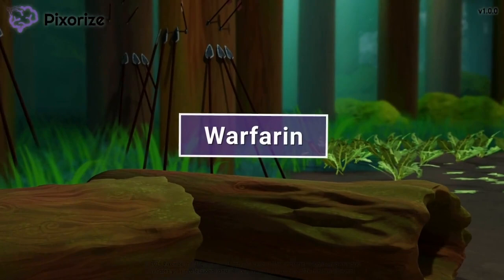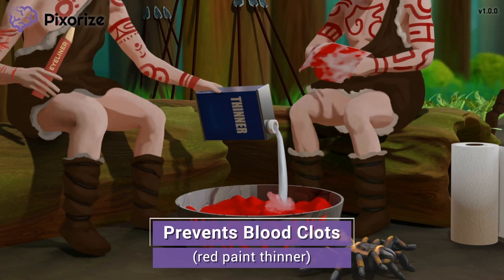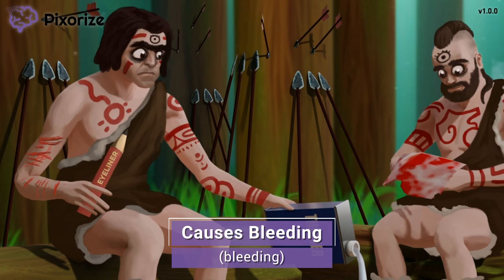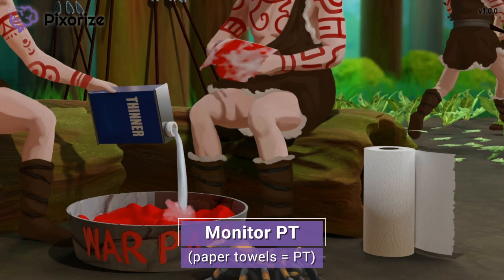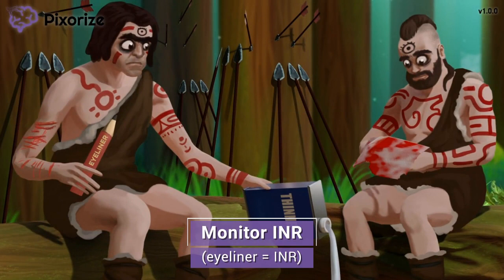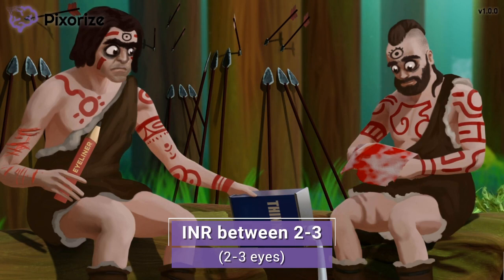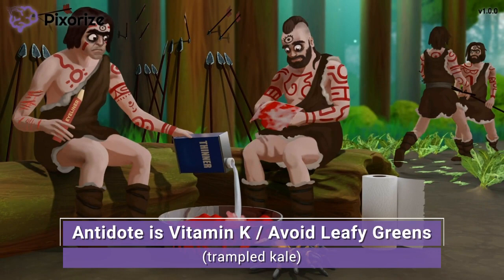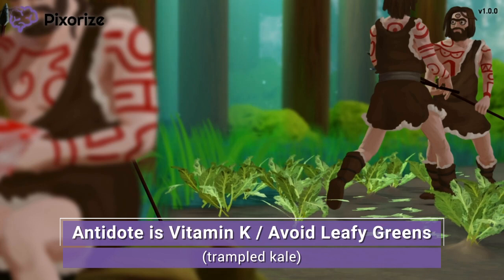Warfarin Mnemonic for Nursing Pharmacology (NCLEX)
Study this Warfarin NCLEX mnemonic and other mnemonics with Pixorize.

Warfarin is a medication that is used to prevent blood clots, which is why it is classified as a blood thinner or anticoagulant. Clinically, warfarin is used to prevent the formation of DVTs, pulmonary embolisms, heart attacks, and strokes in patients who are at high risk of developing blood clots. Along with its blood thinning action comes an increased risk for uncontrolled bleeding. To reduce the risk of severe bleeding, patients are monitored using the PT and INR levels. A therapeutic INR level for a patient on warfarin is between 2 and 3. Warfarin is also teratogenic and should not be given to pregnant patients. And finally, patients taking warfarin should avoid eating an excess amount of leafy greens, and other foods high in vitamin K. This is because vitamin K is the antidote for warfarin. In cases where we want warfarin’s effects to be reversed, vitamin K can be given as an injection or through an IV.